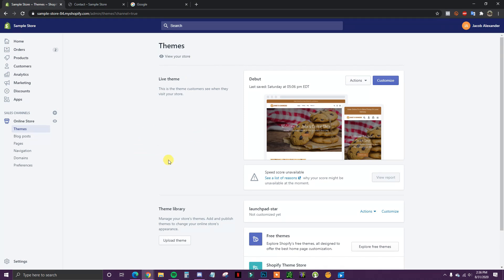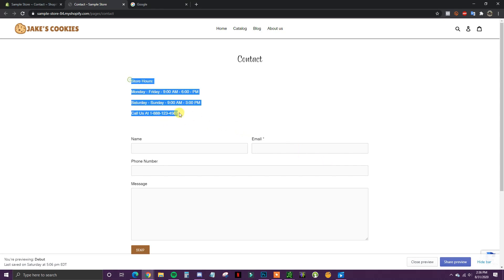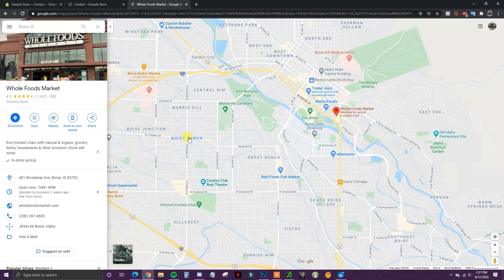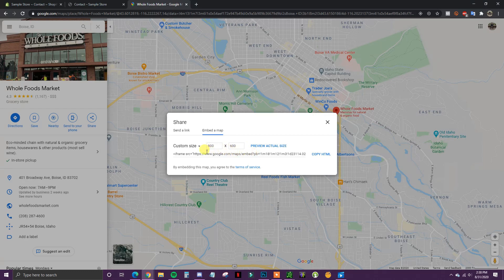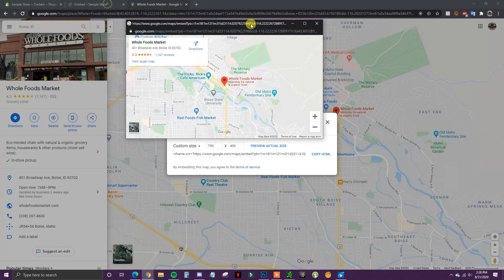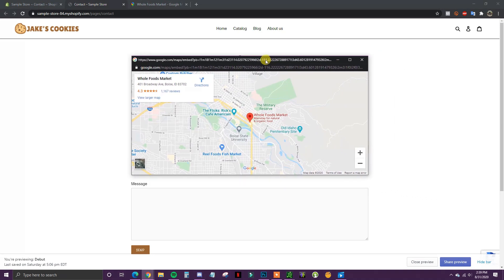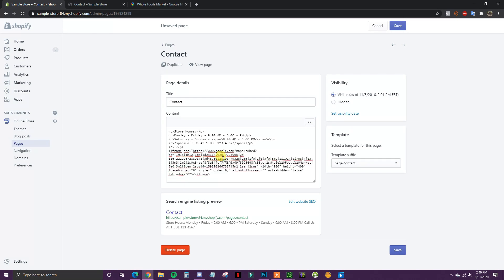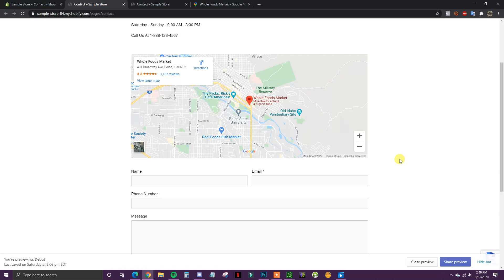How To Embed Google Maps To Shopify - Step By Step Tutorial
In this video I will walk you through step by step how to embed google maps to your shopify store. It's a very easy process that will give your store a more professional look and help customers out if you have a physical location. Maps help to give a visual representation of where your business is located.

You can customize the size of the google map embed to make it fit whatever page you are putting it on. I will be showing you how to do this as well.